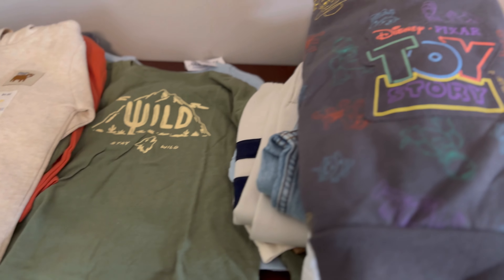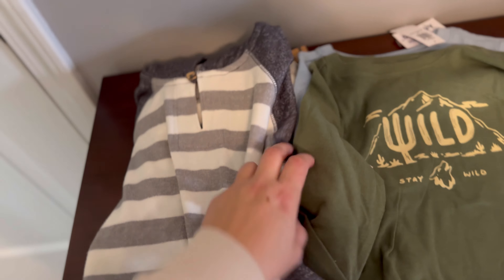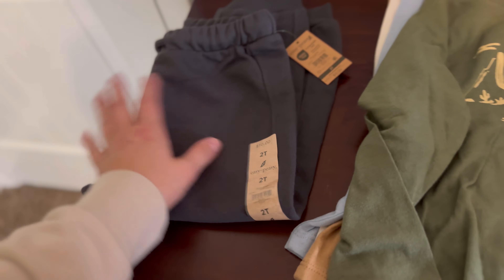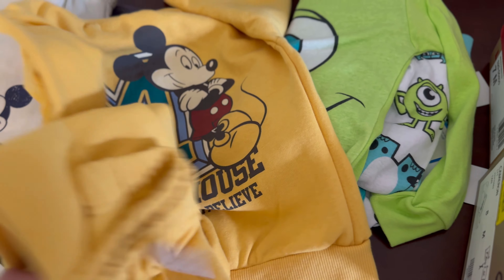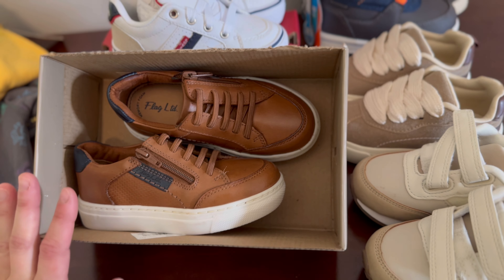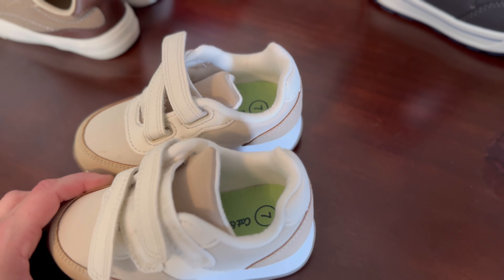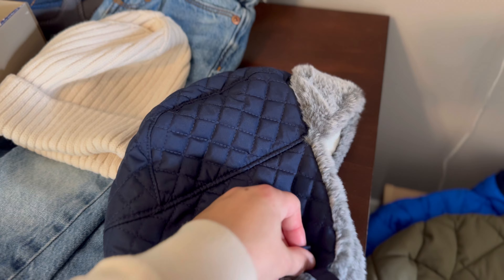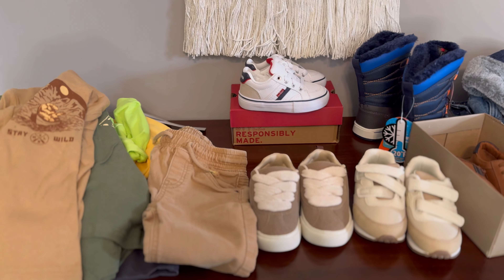2024 Fall Toddler Boy Clothing Haul | Target H&M Gap Old Navy Dillards 💛🧡🤎